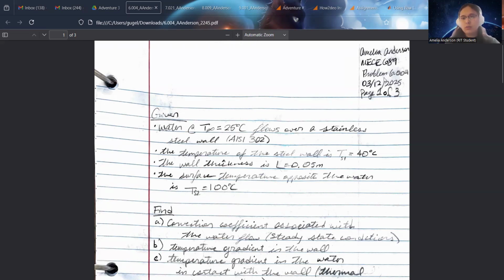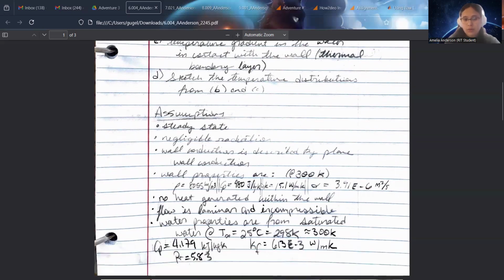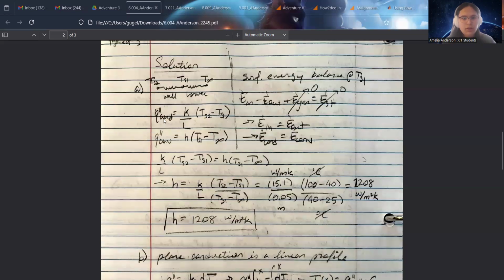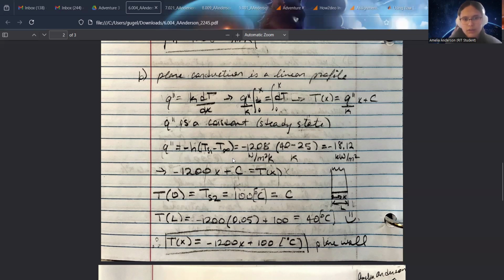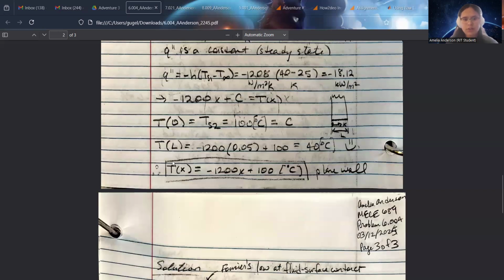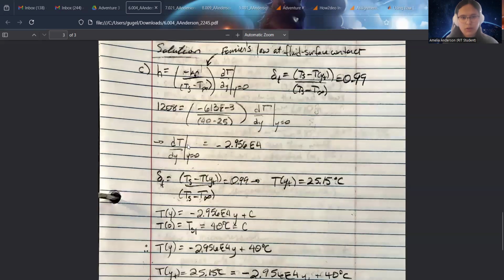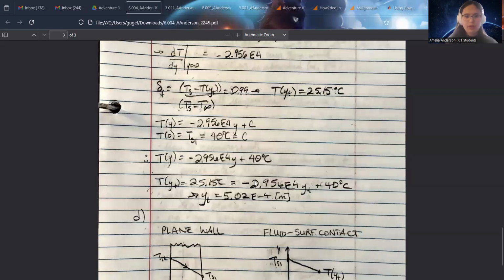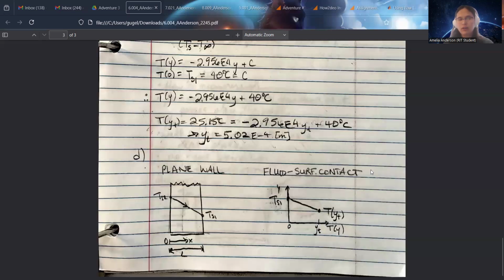6.004_AAnderson_2245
Problem Walkthrough